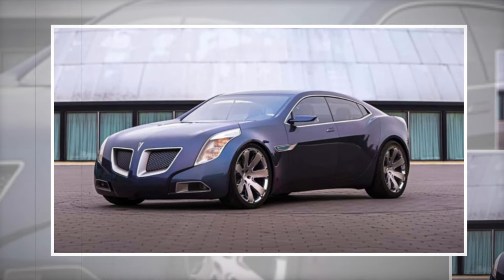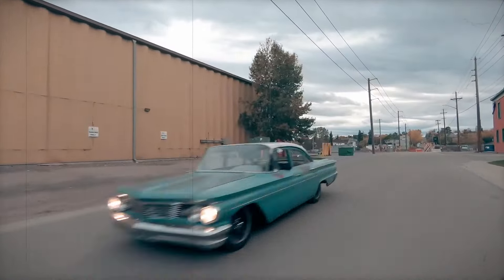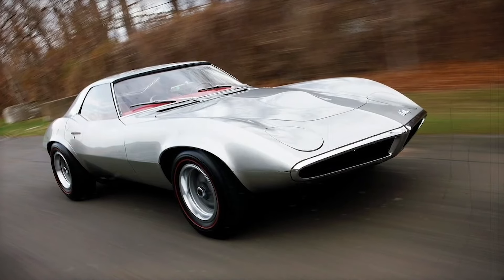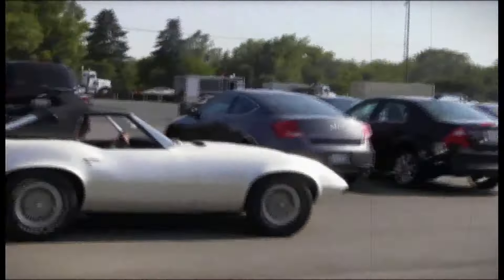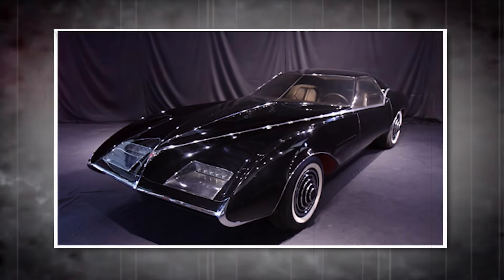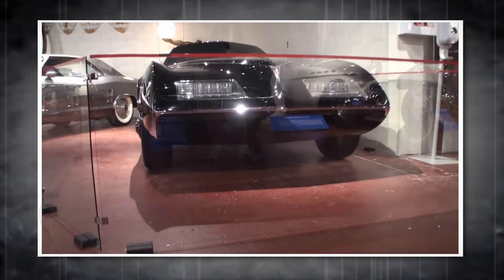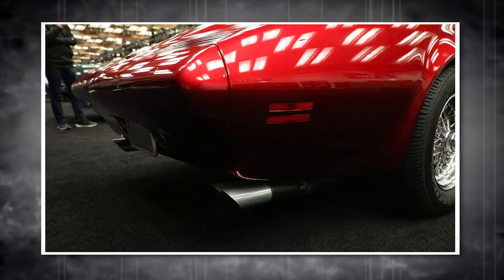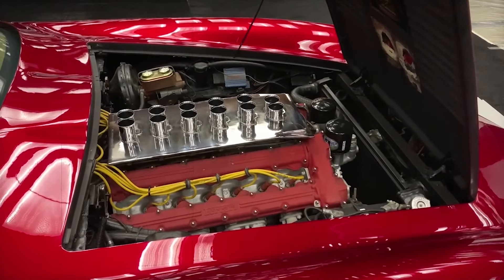The Craziest Pontiac Cars That Never Hit the Streets!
Discover the boundary-pushing designs of "5 Insane Pontiac Concepts That Never Made It to Production!" In this video, we delve into the world of Pontiac's most audacious concept cars, each brimming with innovative ideas and futuristic designs that were too bold for the production line.

Join us as we explore these visionary prototypes, from their cutting-edge technology to their radical aesthetics. Learn about the factors and industry trends that kept these cars from becoming a reality, and why they remain celebrated by car enthusiasts and designers as beacons of creativity and what-if potential.

If you're fascinated by car design and the stories of unrealized automotive dreams, hit the like button, subscribe, and ring the bell to discover more of the car industry’s most captivating tales. We love to hear from our viewers, so please share your thoughts on these Pontiac concepts in the comments below. Which concept do you wish had made it to production?

Whether you're a design aficionado or a lover of all things automotive, our channel is your destination for exploring the most exciting ideas in car history.

I do NOT own some or all of the video materials used in this video.